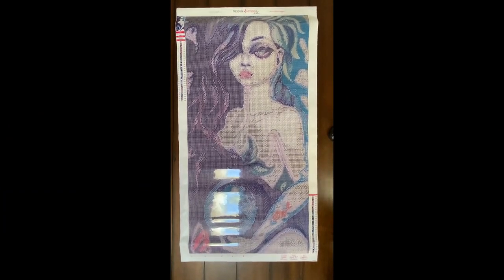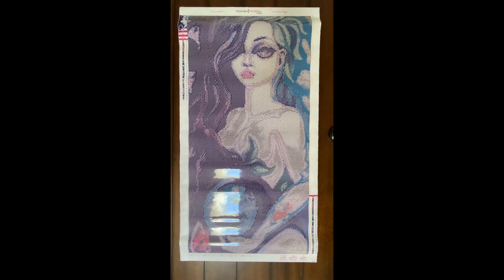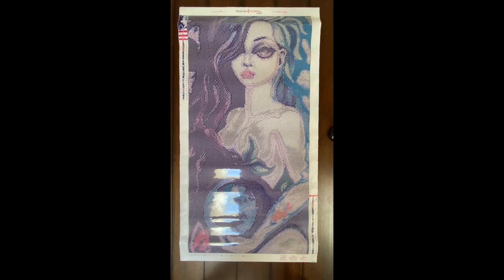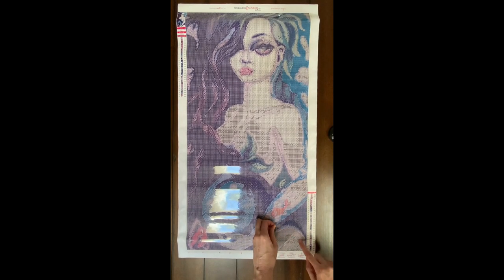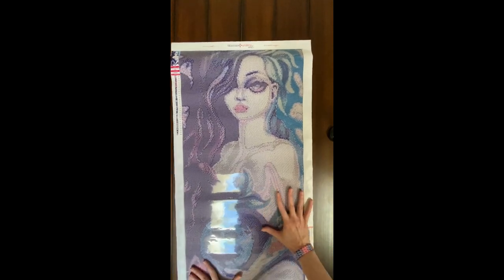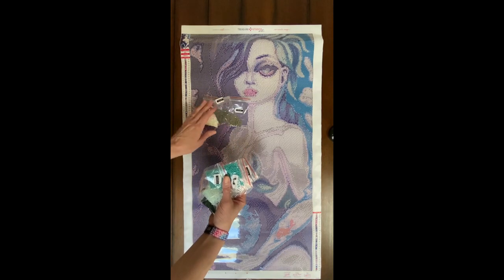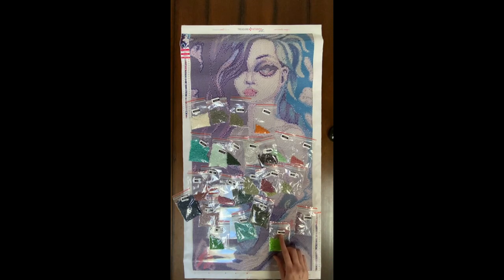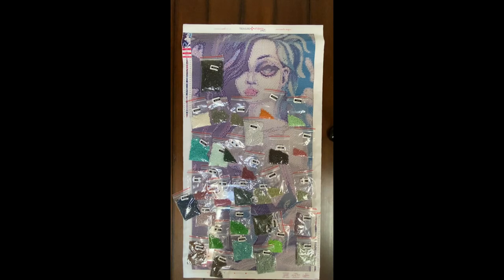Unboxing #3 from TSA: Mother Nature by Lizzy Falcon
Unboxing the third of 3 kits I ordered from TSA. This beautiful canvas is Mother Nature by Lizzy Falcon. 💙💚

WeeWax on my Etsy shop (drops are the first Friday of every month at 12 noon EST)